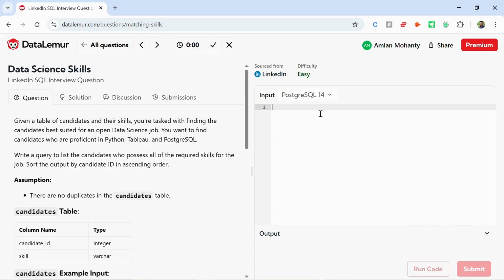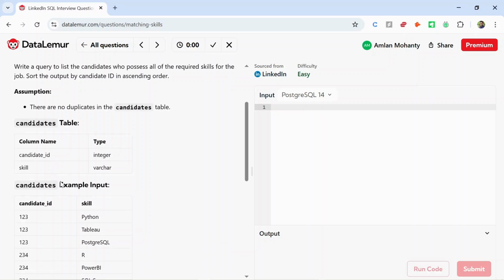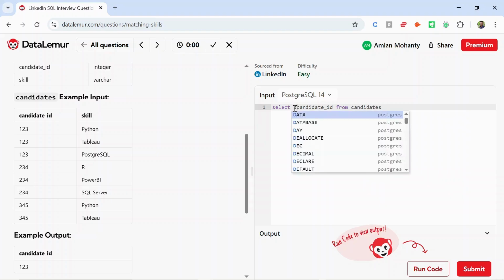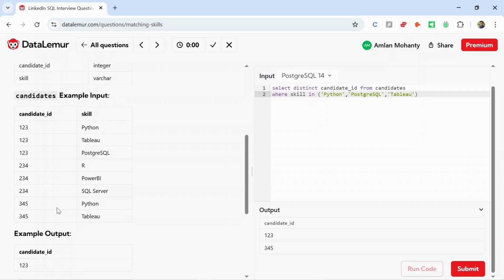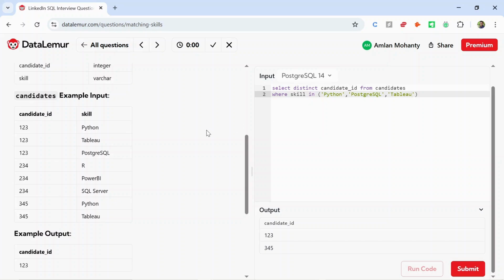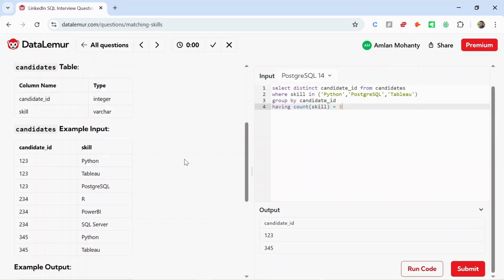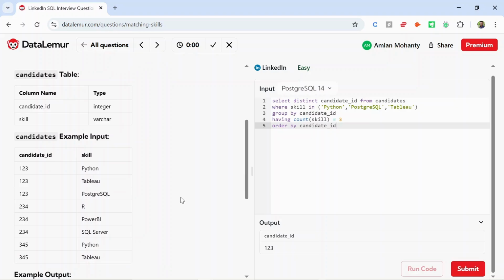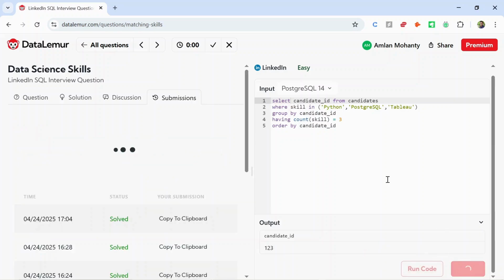DataLemur Linkedin SQL Interview Question | Data Science Skills | Solution Explained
Solve LinkedIn’s SQL Interview Question – Data Science Skills | DataLemur SQL Interview Prep for Data Analyst & Data Science Roles

In this video, I solve DataLemur’s “Data Science Skills” SQL interview question, asked in real interviews at LinkedIn. This challenge is a great way to sharpen your SQL problem-solving and prepare for data analyst, business intelligence, and data science roles.

- It’s a step-by-step explanation that teaches you how to approach SQL interview questions logically.

- You’ll understand both the what and the why behind the query, not just the syntax.

- Ideal if you're prepping for SQL interviews or want to boost your analytical thinking.

🧠 Concepts Used:

- IN operator

- HAVING clause

- Aggregate functions like COUNT()

- Filtering with WHERE clause

This tutorial is perfect for beginners and experienced candidates looking to level up their SQL skills through real-world scenarios.